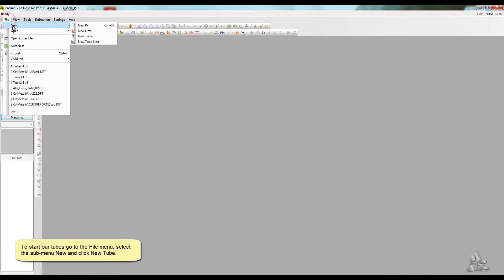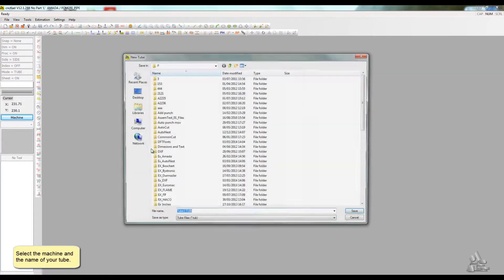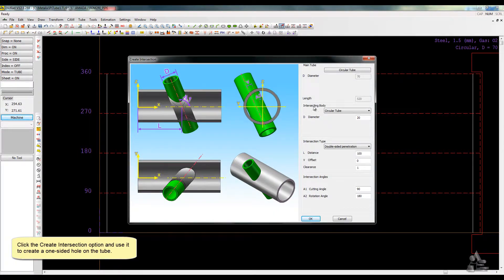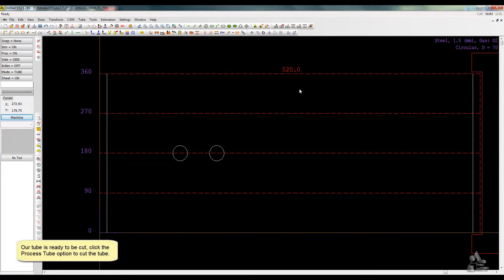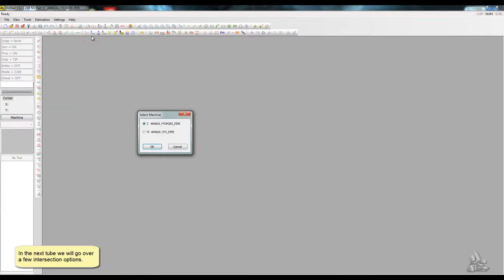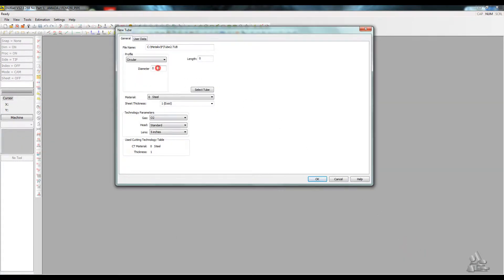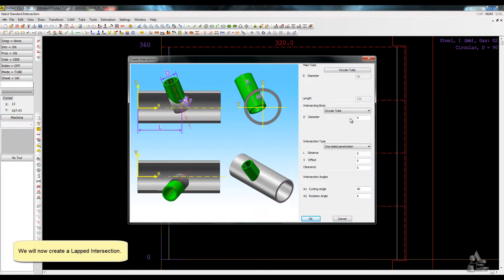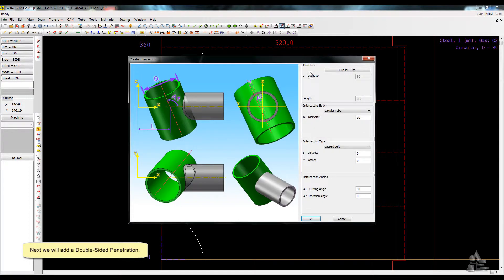Metalix cncKad V12 Tube Design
This video demonstrates how to create for different tubes with the Metalix cncKad V12 tube options.